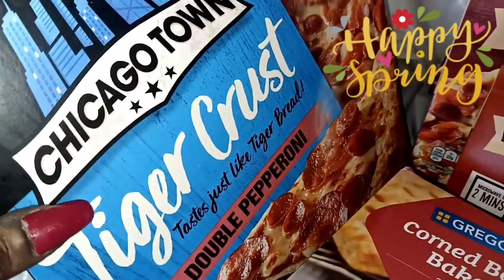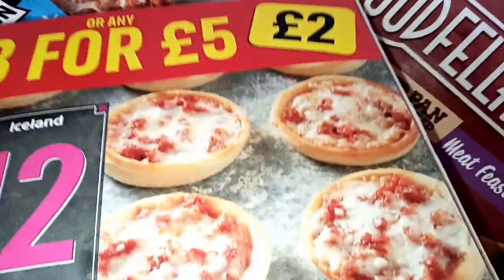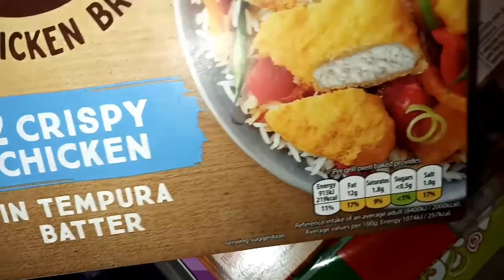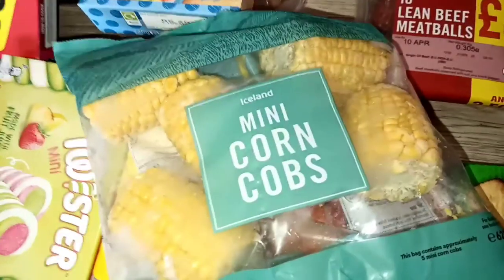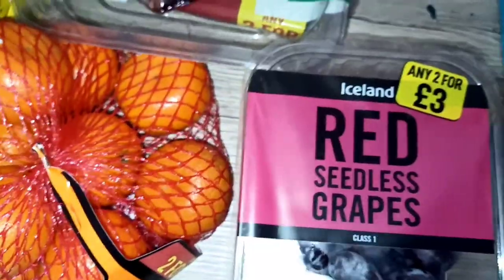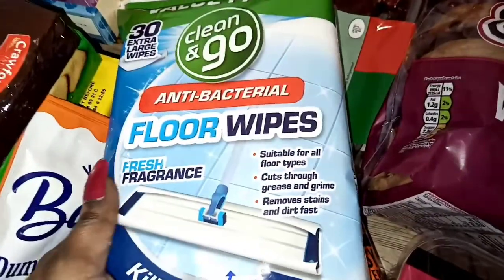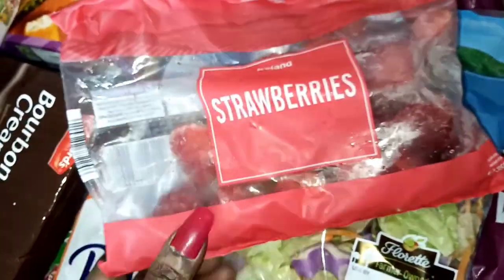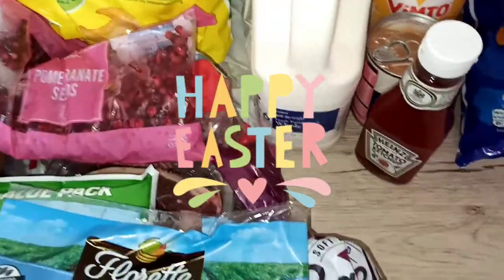🤗 Iceland Foods - Online Shopping Food Grocery Haul | Feeding Family for Under £70 😱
Welcome to another Food related video,if you guys are new to my channel welcome,if you are a returning subscriber,you are truly amazing and know the deal...I always have to bargains and the best deals for you guys

Iceland Foods has many many top brands but the offers are amazing and they should be known by everyone. They are known for their one £1 bargains or buy one get one free deals but they have so much more 🤤

Check out Their website or in store because the deals are sometimes different but still affordable and you will get a lot for your 💷